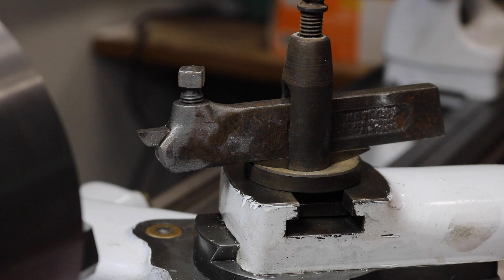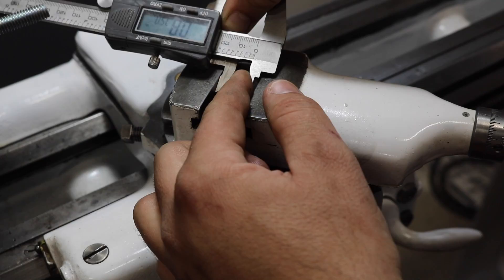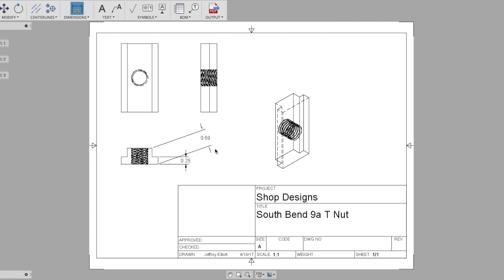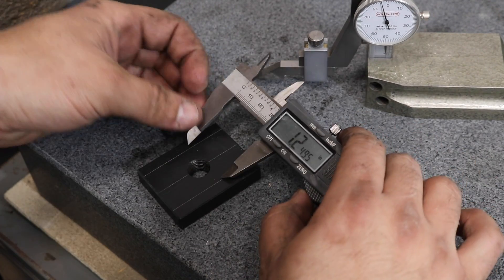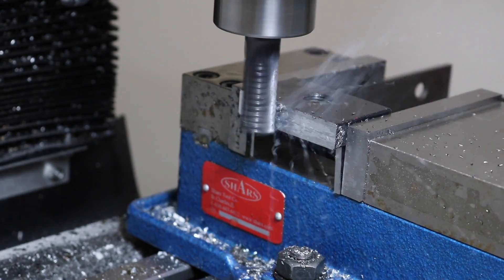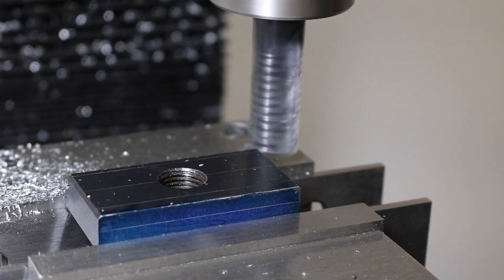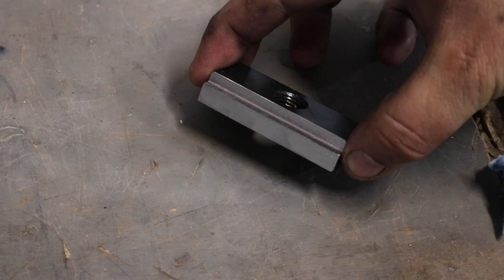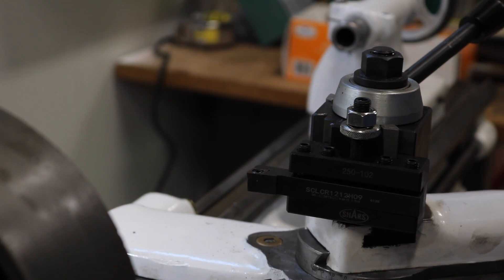South Bend Quick Change Tool Post Upgrade!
Doing the small amount of machining necessary to mount an imported quick change tool post to a South Bend model 9A lathe!